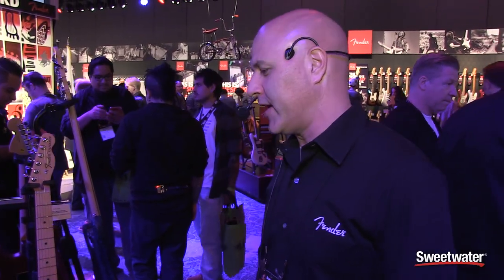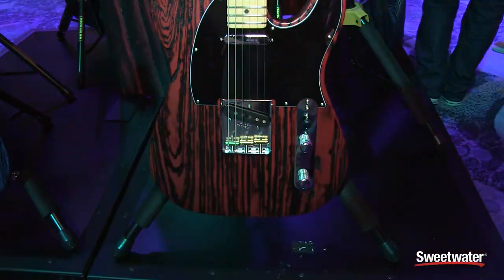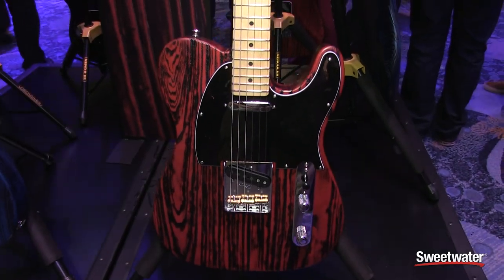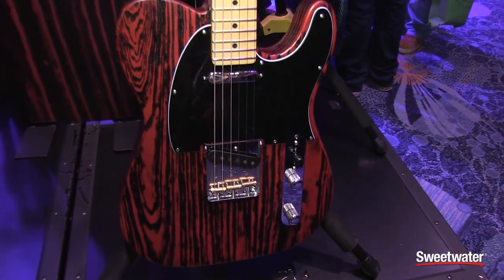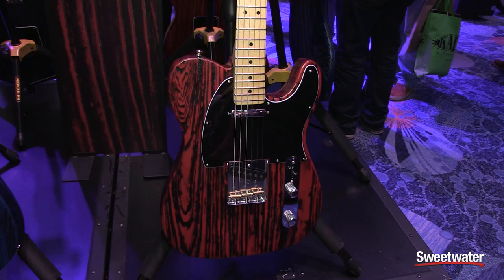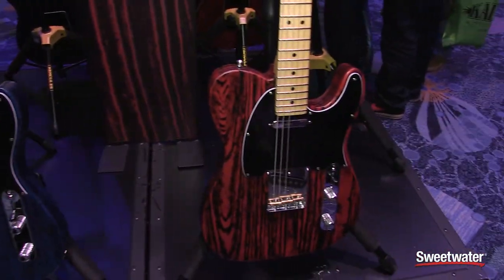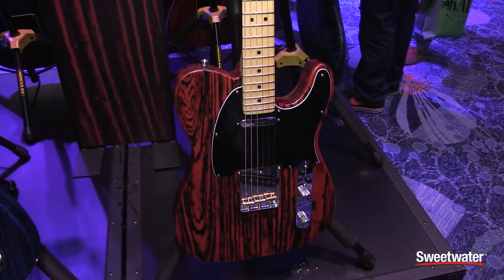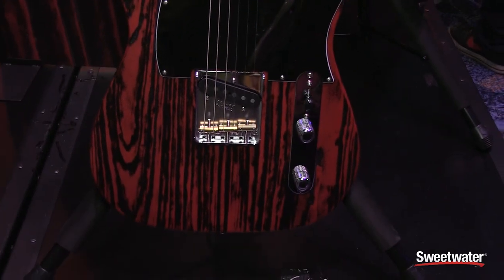Fender Limited Edition Sand Blasted Guitars - Sweetwater at Winter NAMM 2015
Alan Abassi from Fender presents the Limited Edition Sand Blasted Telecasters, Stratocasters, Jazz Basses, and P Basses at Winter NAMM 2015. After the video, click the link above for more info at Sweetwater!